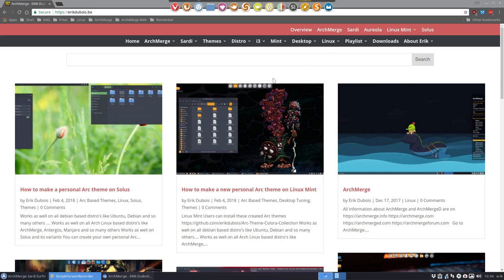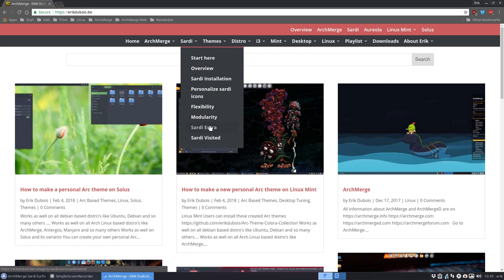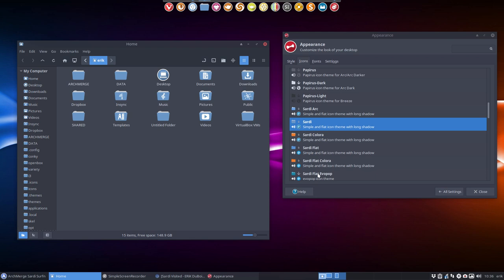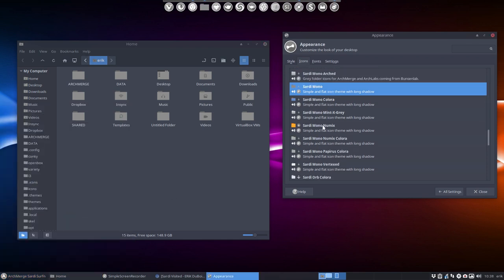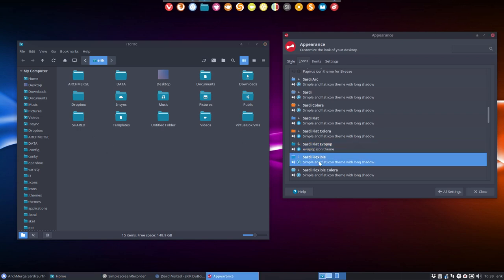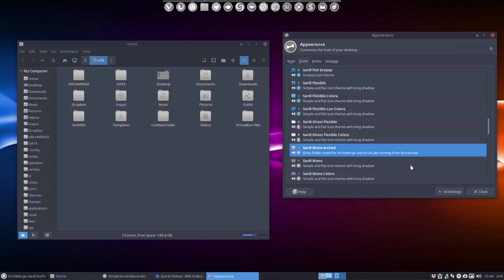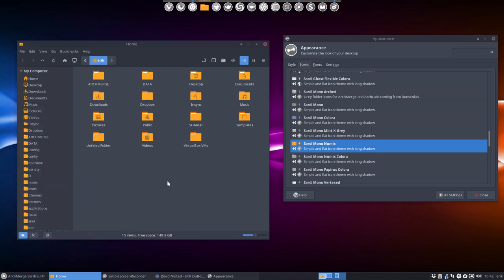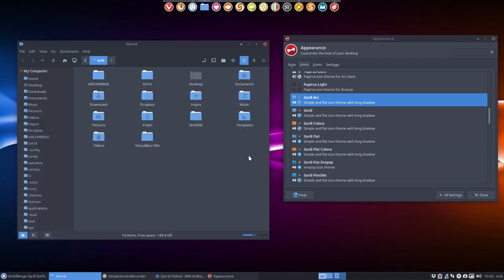Sardi icons 9.6 : Overview of the Sardi icons - showcase 1/6